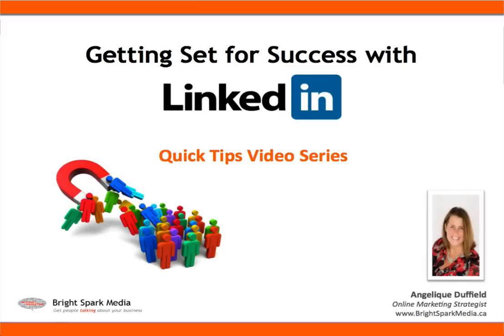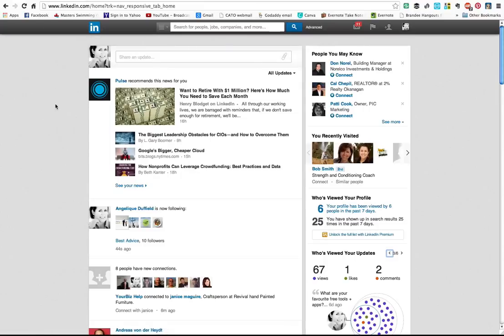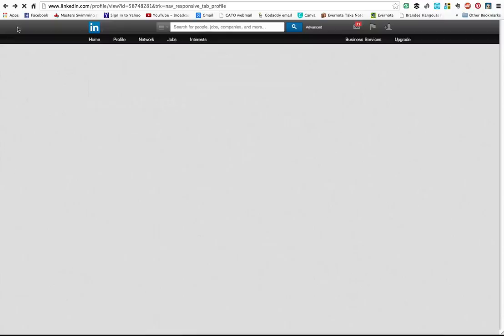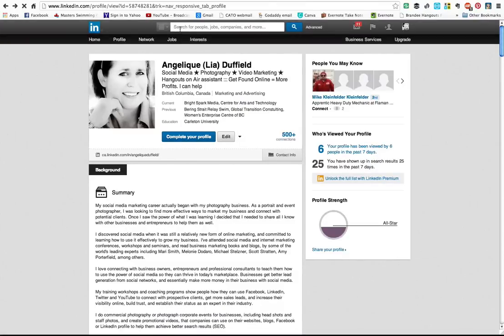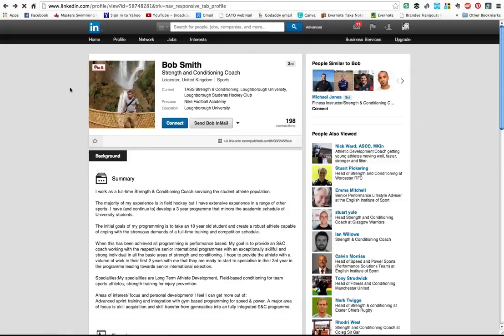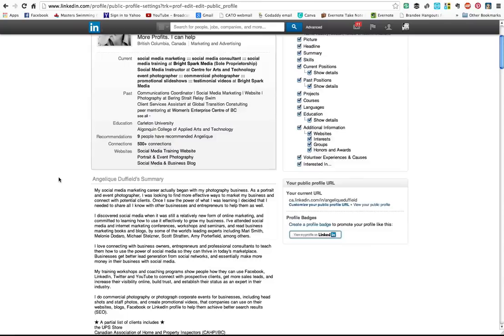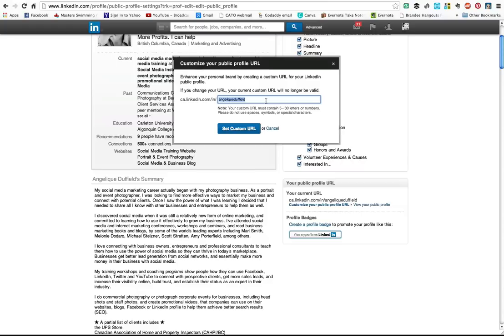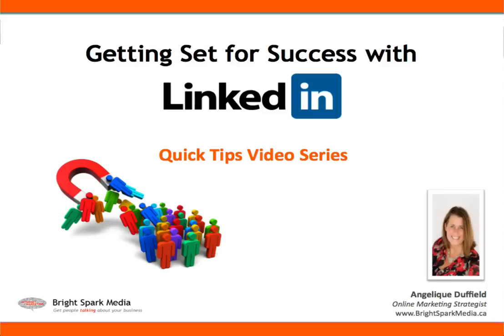How to create your LinkedIn Vanity URL (Public Profile URL)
LinkedIn Quick Tips Video Series - create a Vanity URL (Public Profile URL) on your LinkedIn profile.

No one likes to be a number, right? Besides, that long string of numbers is hard for people to remember, and doesn't look good on a business card or at the bottom of your email signature (which you definitely should add all your social networks too, in case you haven't already).

And here' s another LInkedIn quick tip video: how to turn off your Activity Broadcaster (and when you'd want to do it so you don't annoy your connections).

For more social media tips, videos and if you want to hire me for social media training, consulting or workshops (including LinkedIn, Facebook Pages, Google Local and Google+ Hangouts on Air, email marketing, video marketing, YouTube and more) visit: